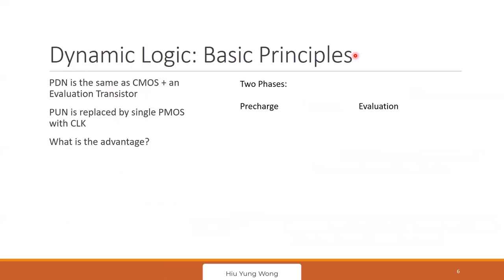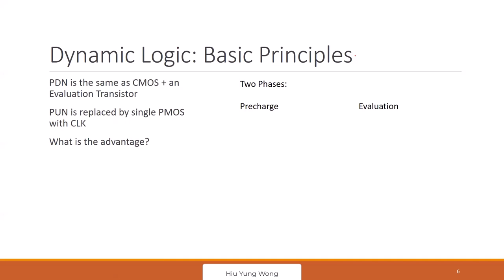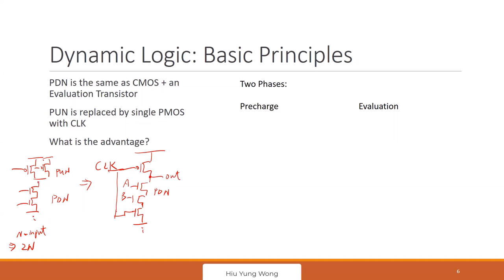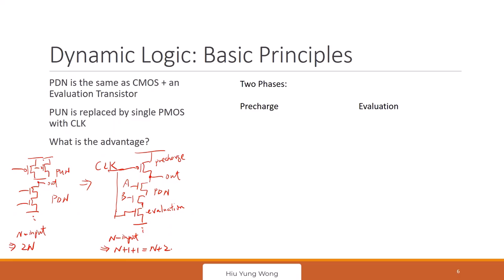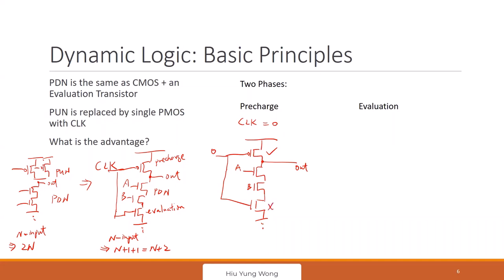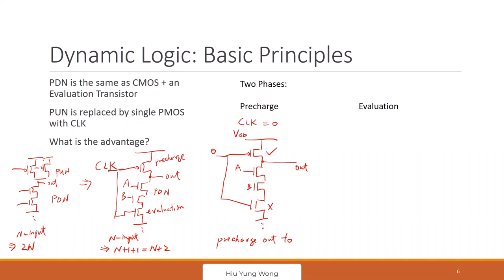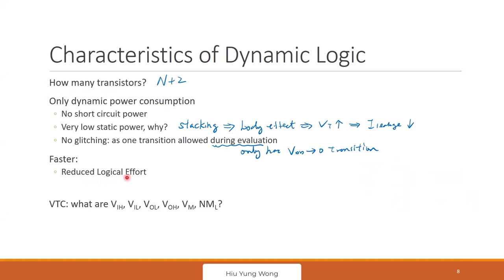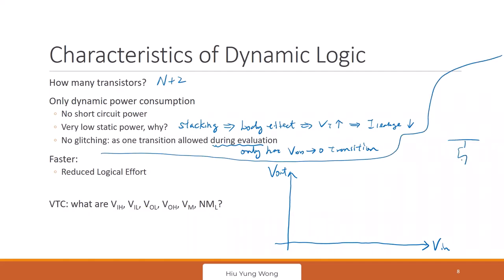L17-A Dynamic Logic: Principles, Sizing, Power Consumption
What is Dynamic Logic?
How to size time? How does it consume power?